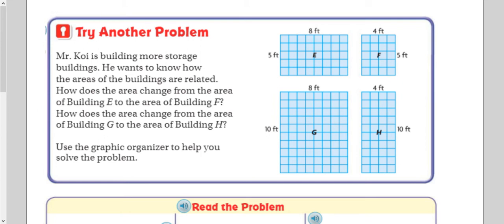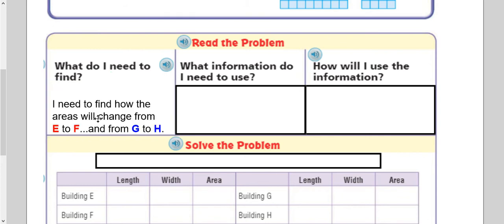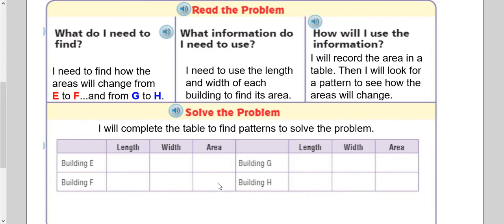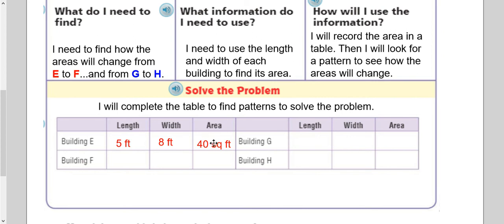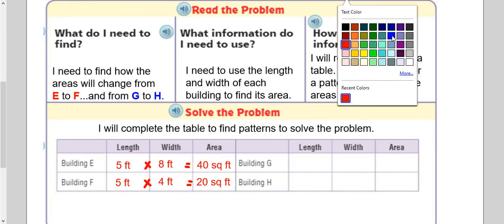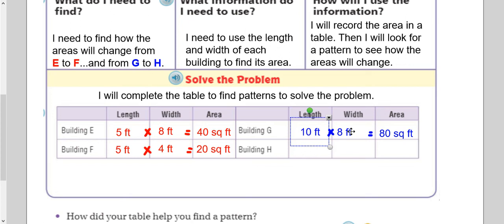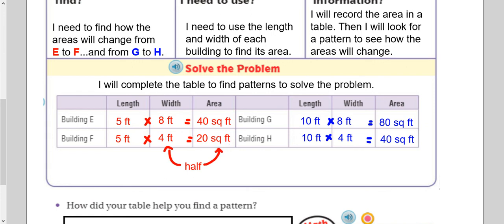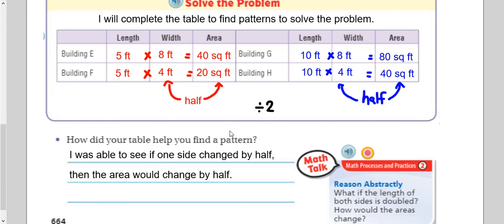Lesson 11-7 Part 2